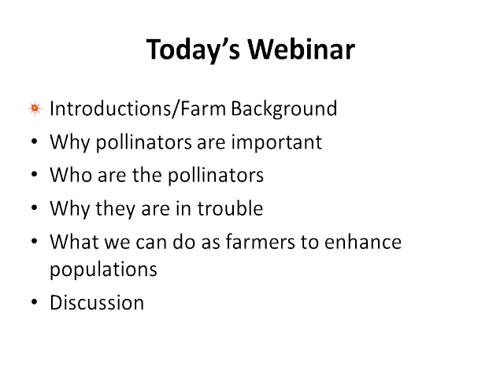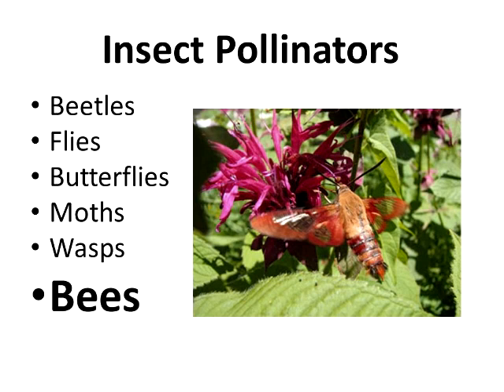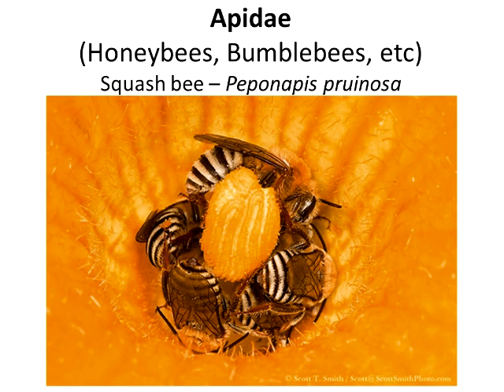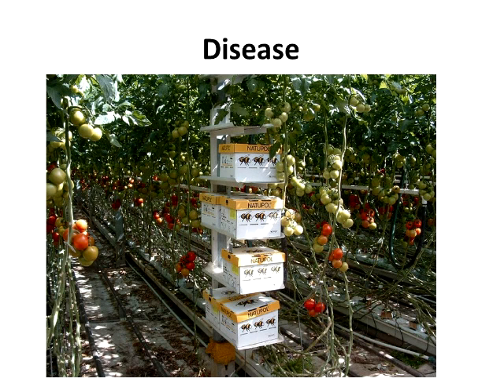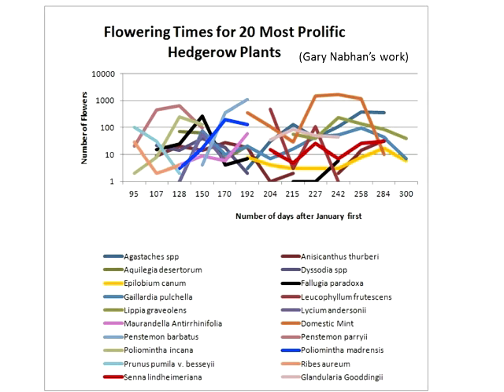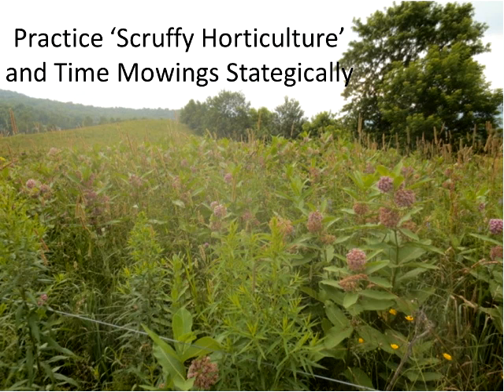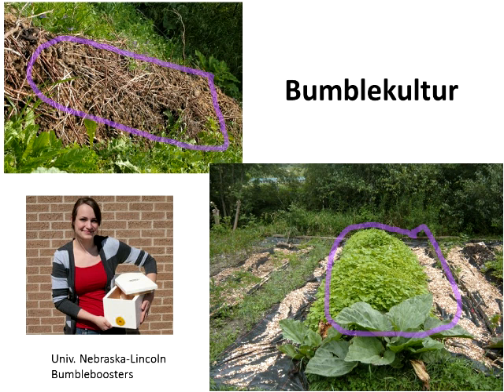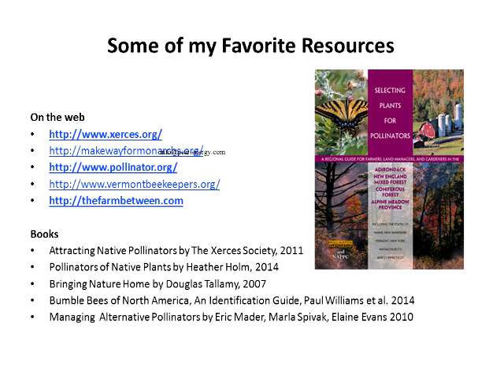Enhancing Native Pollinator Populations on Farms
We need these farming partners to pollinate our fruit and vegetable crops, yet our native pollinators and honey bees are struggling from multiple threats of pesticide exposure, habitat loss, parasites and diseases.  John Hayden from The Farm Between in Jeffersonville, VT will present on who the native pollinators are, why they are in trouble, and how we can bring back populations with ecologically sound farming practices, pollinator friendly plantings, and by providing nesting and overwintering habitat. John  has a Master's Degree in Agricultural Entomology and over 30 years professional experience in sustainable agriculture as a university educator, researcher, extension agent, international consultant, and practicing organic farmer. According to John, his ‘final frontier’ is a long term ecological study in his own backyard, focusing on the 18 acres of organic fruit, meadow, and native pollinator sanctuary that make up The Farm Between, and he couldn’t be more excited about it.